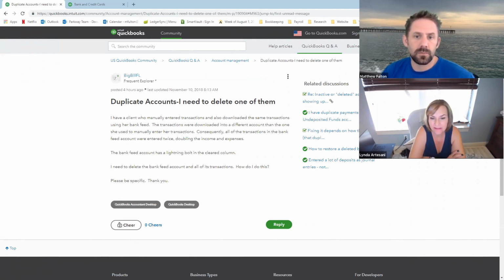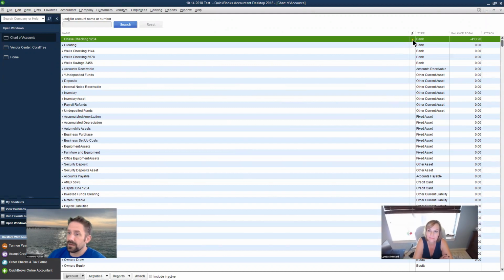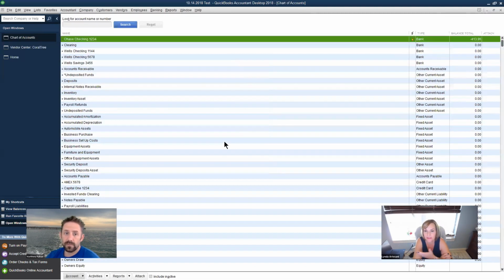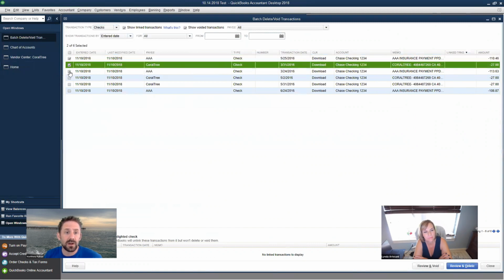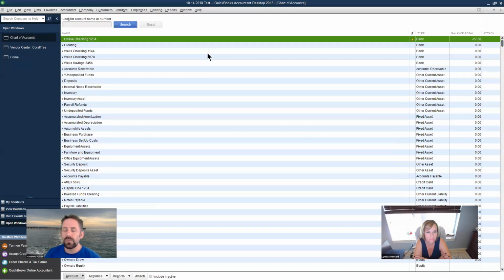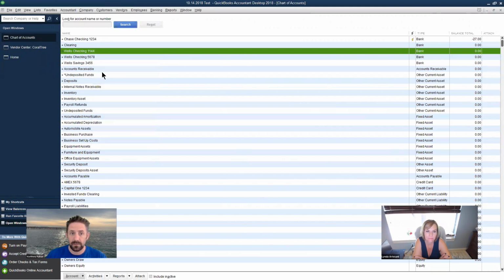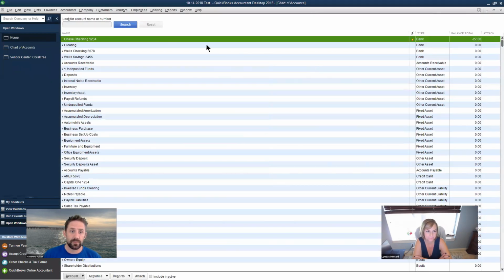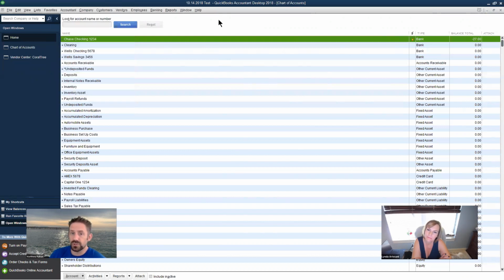How to Remove Duplicate Accounts with Transactions in QuickBooks Desktop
Lynda and Matthew go through the options to remove a secondary account and the transactions that had been entered into QuickBooks Desktop in order to remove the duplicate information.